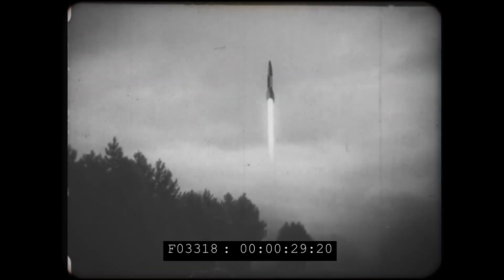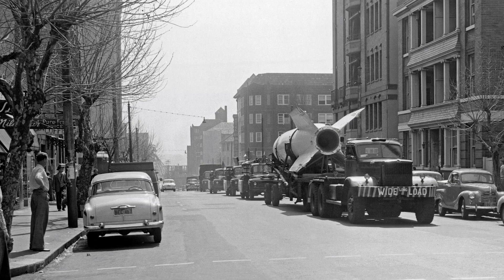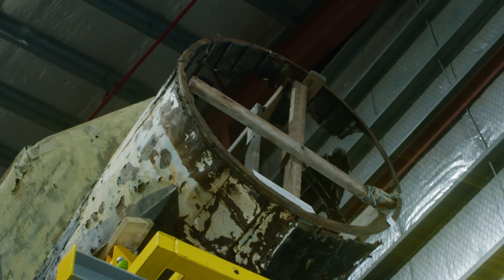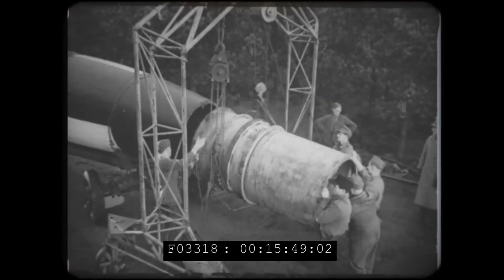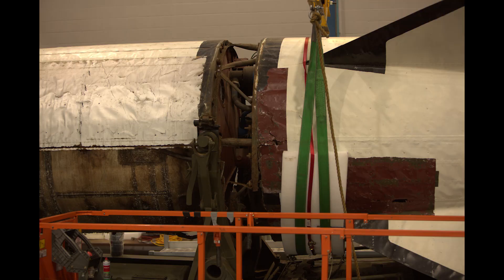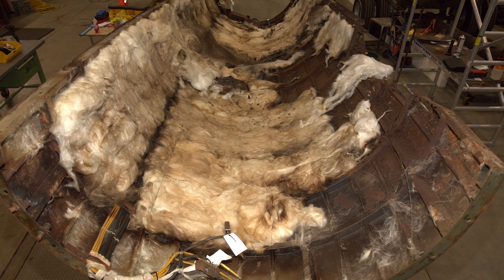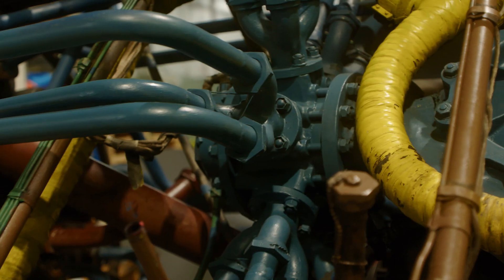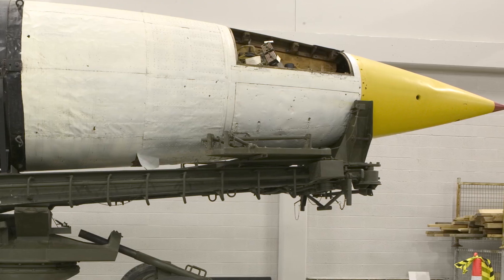Conserving the V2 Rocket: WWII's Most Feared Weapon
In this exclusive behind-the-scenes video, Large Technology Objects Curator Dean Willis explores the remarkable history of the missile, and the complex conservation work required to prepare it for display.